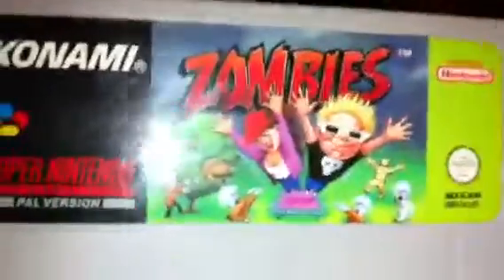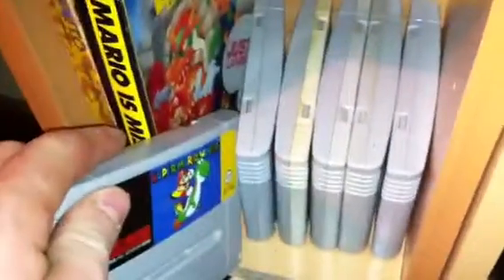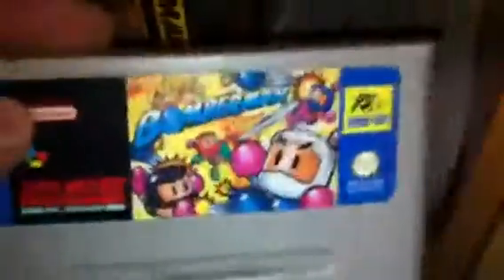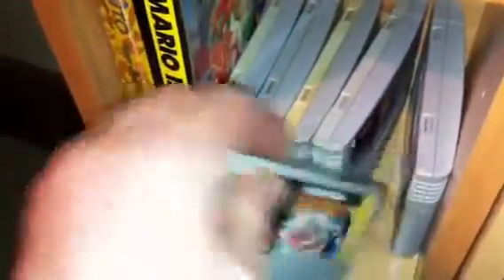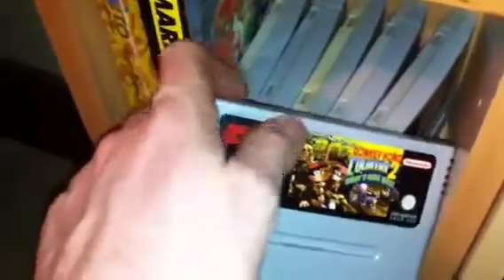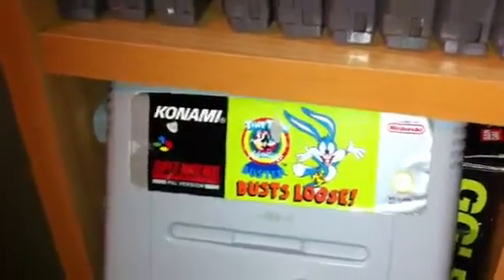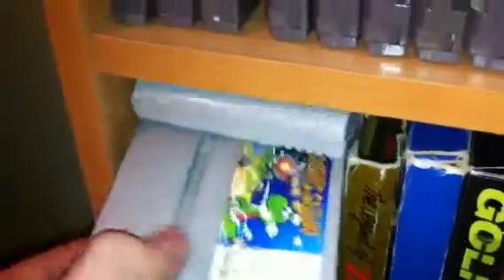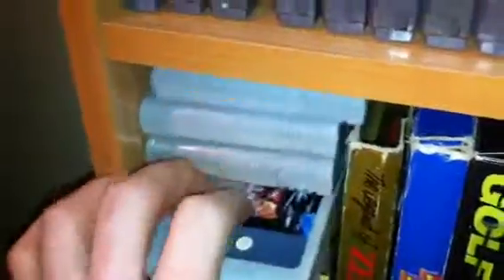My Game Collection part 2 of 6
The 2 nd part of what I have